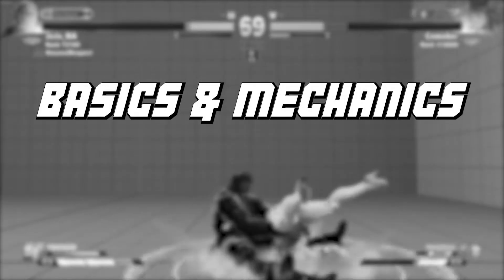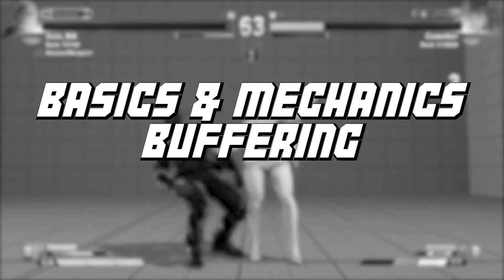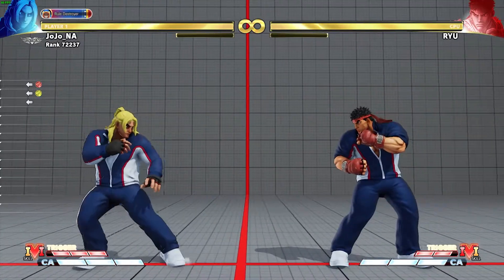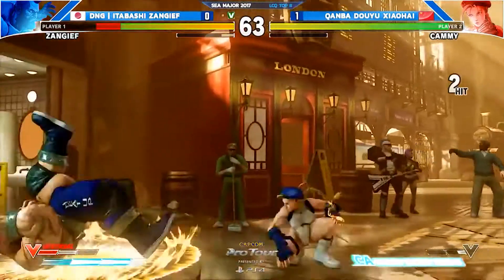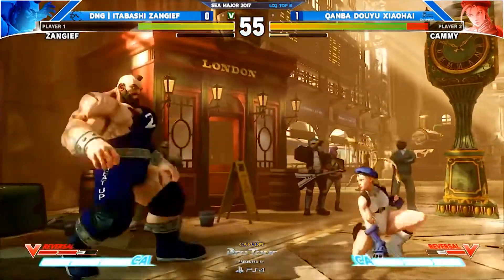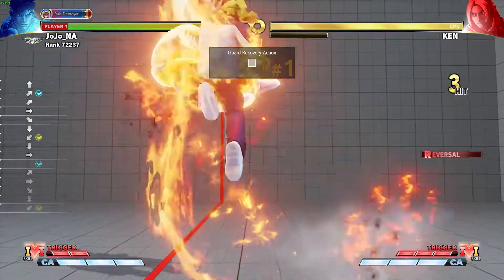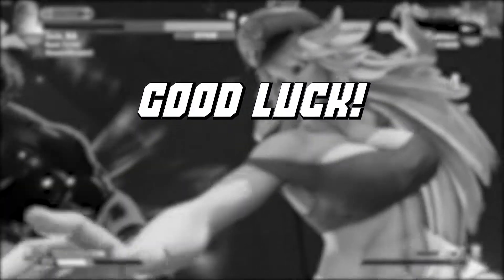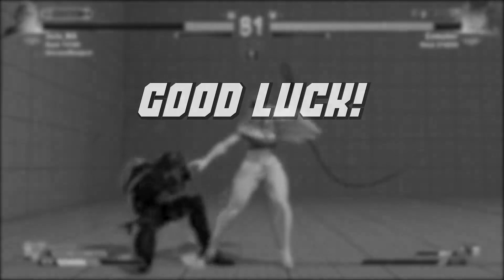Buffering - SFV Basics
TTS from 15.ai
Song: Harbor Beats - Shenmue